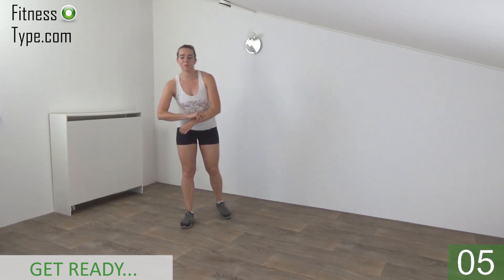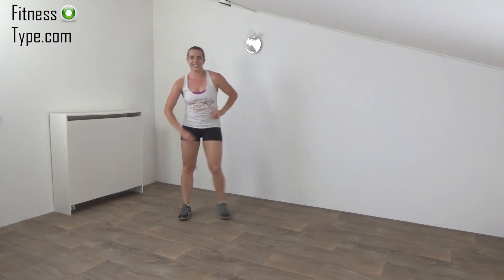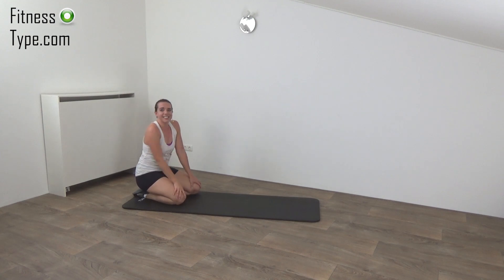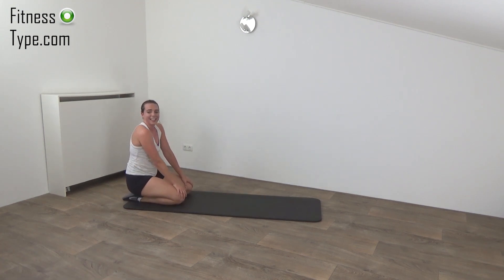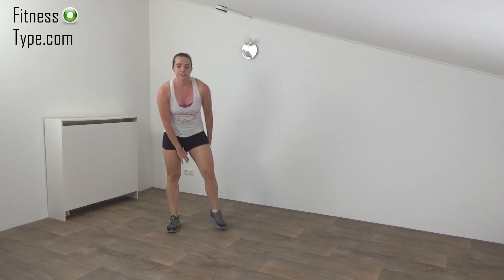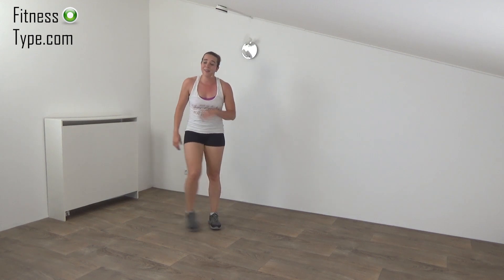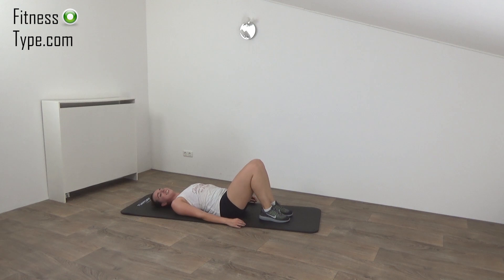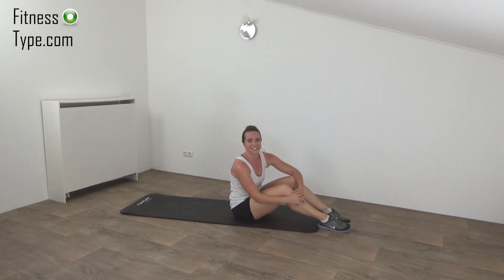16 Minute Tabata Cardio & Strength Workout – Effective Fat Burning Combination Workout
This Tabata workout combines cardio & strength elements to give you a very effective fat burning workout. The cardio will help you burn calories while the strength elements keep you strong and your metabolism going.

The workout consists of 4 sets of 4 minutes, resulting in a total of 16 minutes of working out. After each set of 4 minutes there will be a short water break.

Marischa